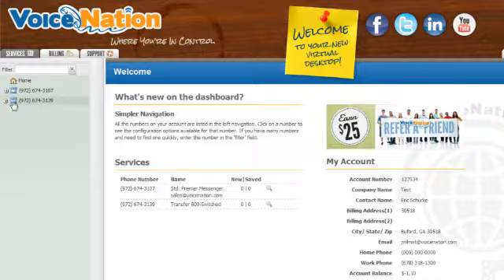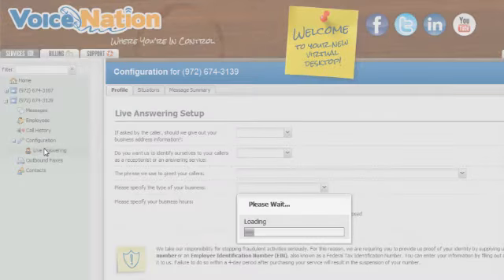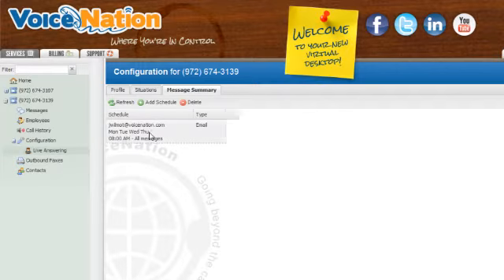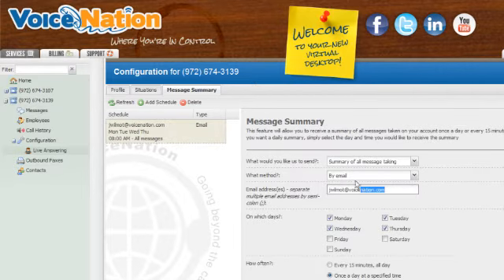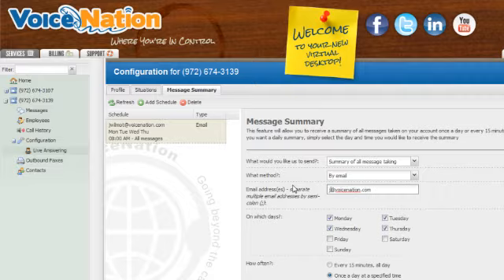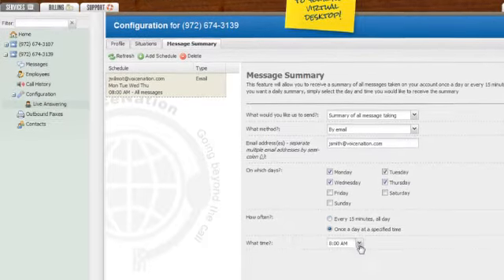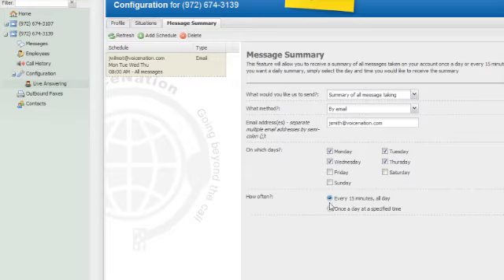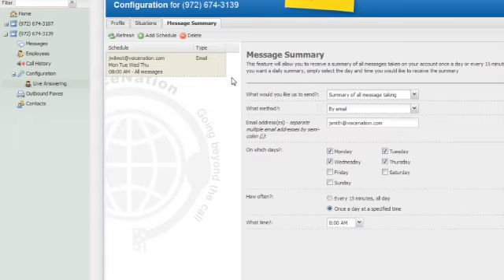Quality Answering Services - Call Center Dashboard Help: How to Use Your Message Summary Page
Learn how to effectively use the message summary page on the VoiceNation dashboard. You can learn more about our dashboard